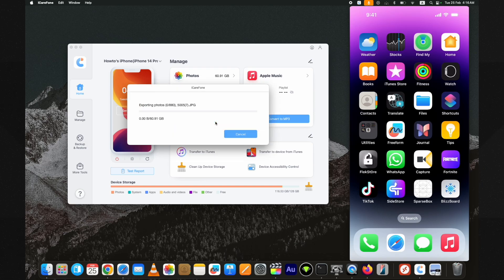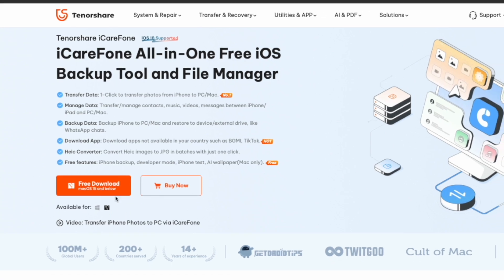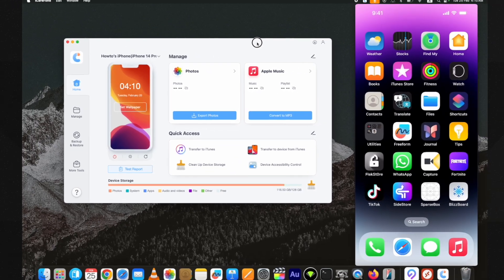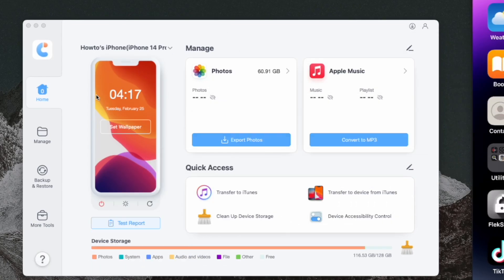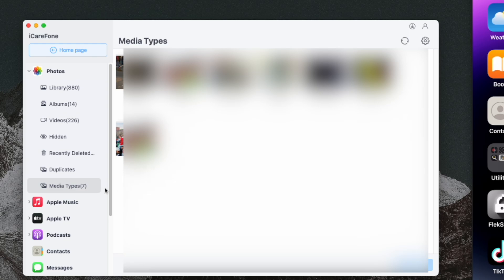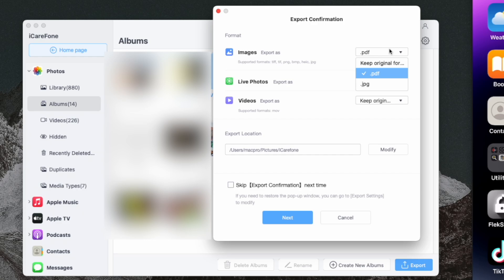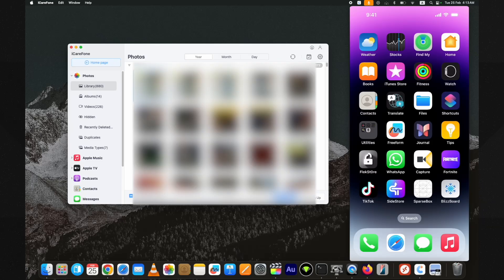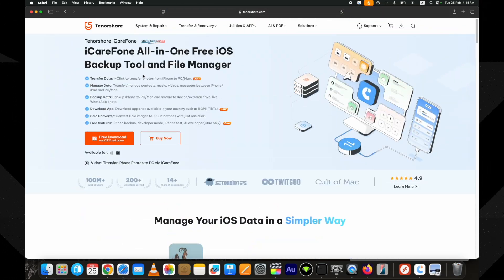How to Transfer PHOTOS From iPhone to Computer & LAPTOP (2025)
1-Click to transfer photos from iPhone to PC/Mac. Transfer/manage contacts, music, videos, and messages between iPhone/iPad and PC/Mac. Got thousands of photos to transfer from iPhone to PC/Mac? Use the iCareFone iOS file manager for a seamless export to your computer. Transfer and Manage Music without iTunes .

Question:
How to Transfer Photos from iPhone to PC ?
how to transfer photos from iphone to mac?
how to backup iphone to computer?
how to transfer photos from iphone to iphone?

0:00 intro
0:16 download icarefone
0:45 transfer all photos from iphone to pc
1:19 transfer selective photos from iphone to pc
1:53 transfer photos albums from iphone to pc
2:08 change heic iphone photos to jpg
3:01 outro

⏩*Youtube Tags*

How to Transfer Photos from iPhone to PC ?,how to transfer photos from iphone to mac?,how to backup iphone to computer?,how to transfer photos from iphone to iphone?